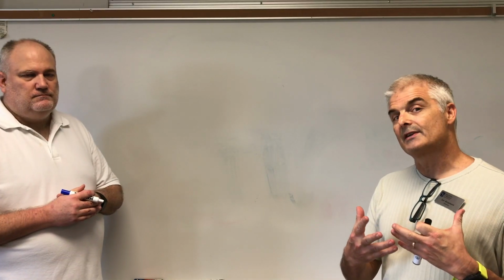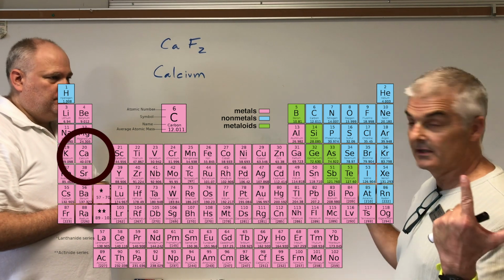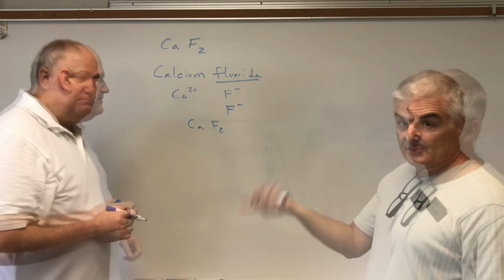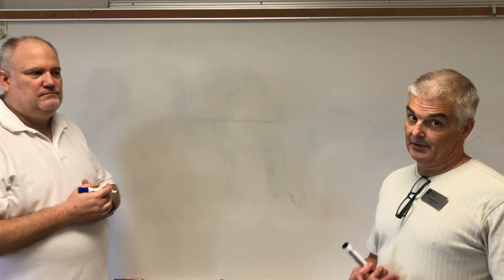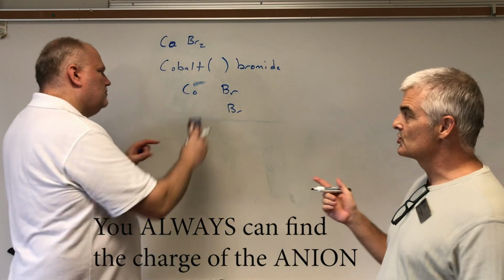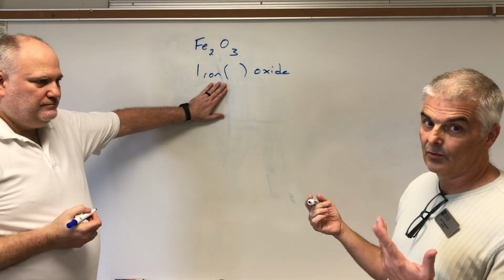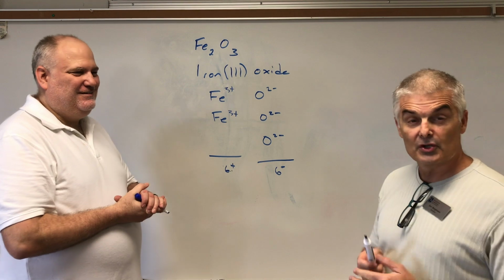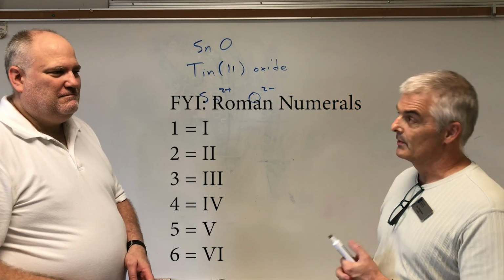2.7b Naming Ionic Compunds Simplified